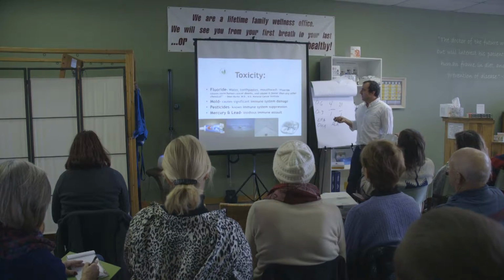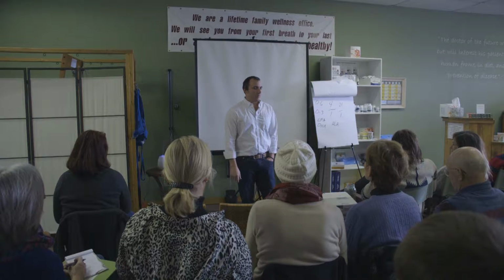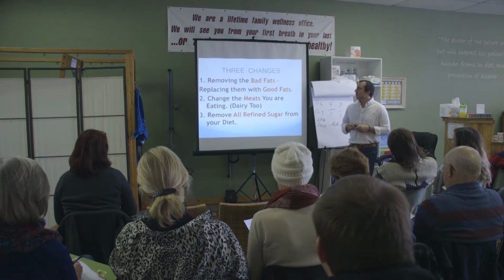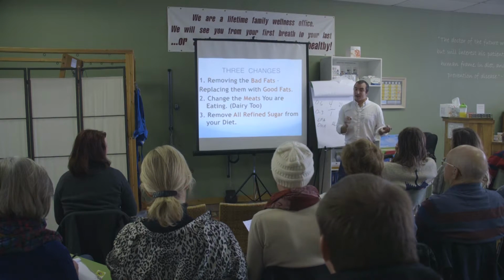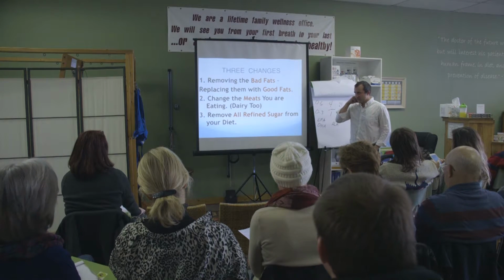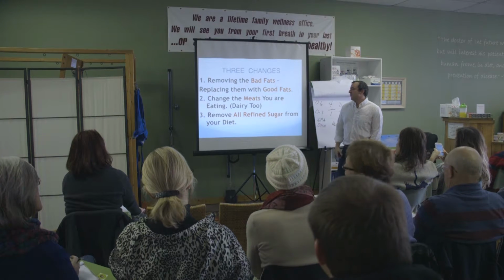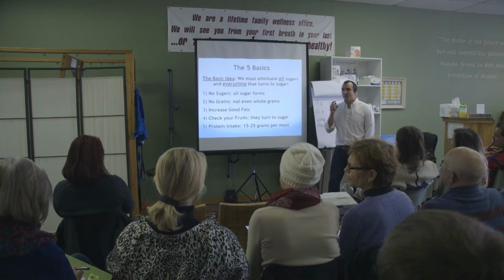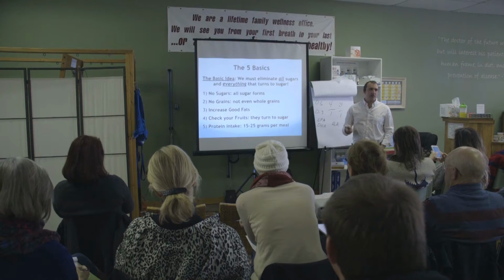“Best Life Ever” at James Family Chiropractic part 2 of 3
Chiropractor Dr. Justin James and two guest speakers educate attendees about health, wellness, nutrition and other practical steps that can help you live the best life ever.

James Family Chiropractic
455 Old Trolley Road
Summerville, SC 29485